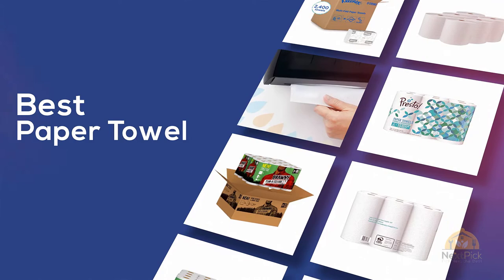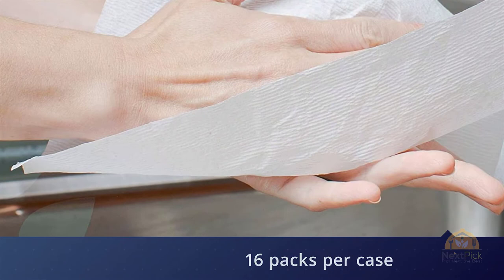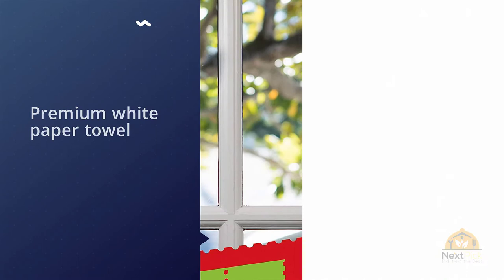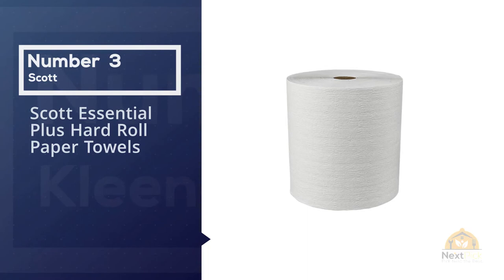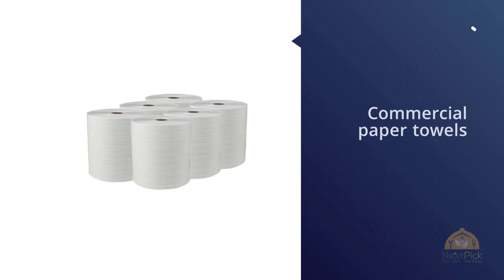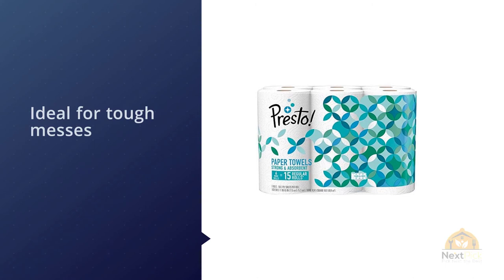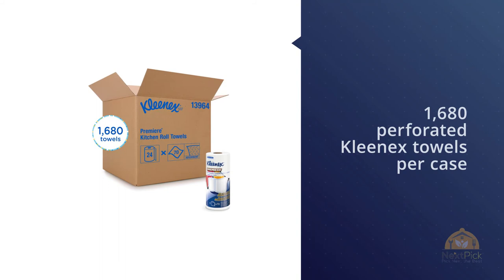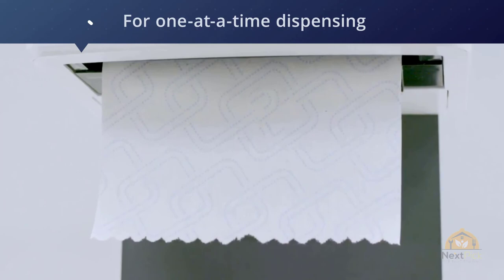Top 5 Best Paper Towels Review in 2024 | For Automatic Dispenser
Best paper towels featured in this Video:
0:22 Number 1. Kleenex Multifold Paper Towels
1:06 Number 2. Brawny Tear-A-Square Paper Towels
1:53 Number 3. Scott Essential Plus Hard Roll Paper Towels
2:48 Number 4. Amazon Brand - Presto! Flex-a-Size Paper Towels
3:41 Number 5. Kimberly Clark Professional Towels

What is a paper towel?
A paper towel is a permeable, expendable towel produced using paper. In Britain, paper towel for kitchen use is otherwise called kitchen move, kitchen paper, kitchen towel. For home use, it is generally sold in a move of punctured sheets, yet some are sold in piles of pre-cut and pre-collapsed layers for use in paper towel containers. Dissimilar to fabric towels, paper towels are expendable and planned to be utilized just a single time. Paper towels absorb water since they are approximately woven which empowers water to go between the filaments, even against gravity (hairlike impact). Paper towels have comparative purposes to ordinary towels, for example, drying hands, cleaning windows and different surfaces, tidying and tidying up spills. Paper towel gadgets are frequently utilized in latrines shared by numerous individuals, as paper towels are regularly viewed as more clean than hot-air hand dryers[3] (and, obviously, shared material towels).

What is the best paper towel?
We strive to review as many products as we can, read real-time reviews, and made our own ranking. We welcome all your comments.